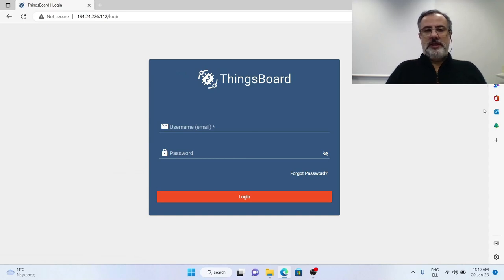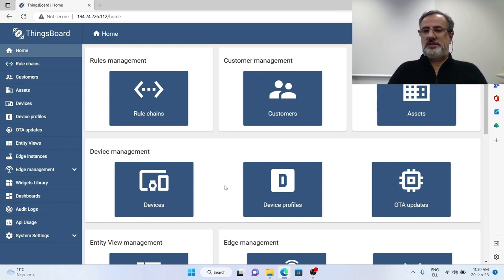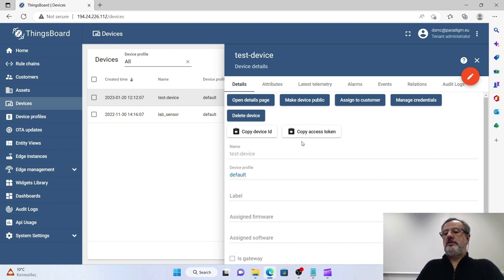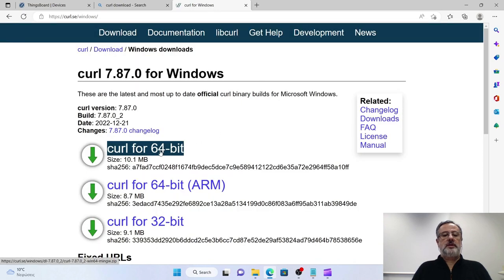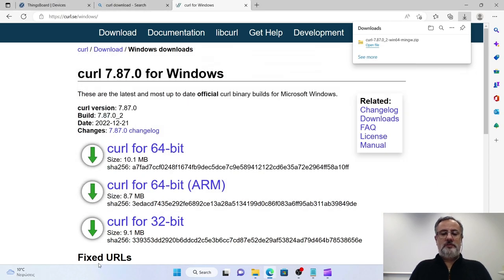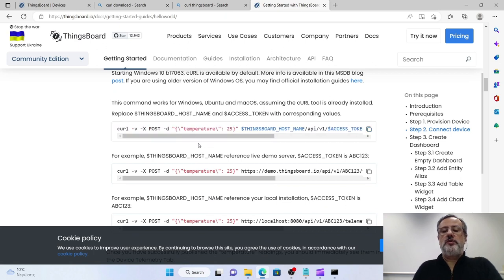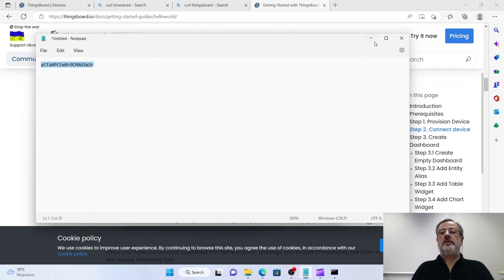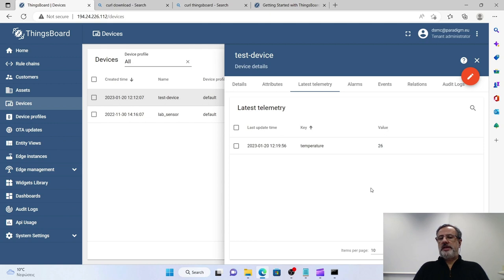Create device in thingsboard and upload test data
A video about creating a device in thingsboard and send telemetry through the windows command line, with curl